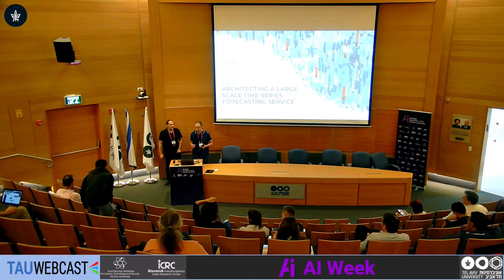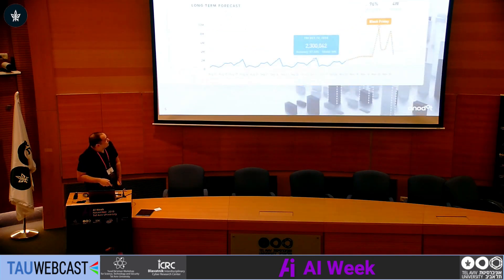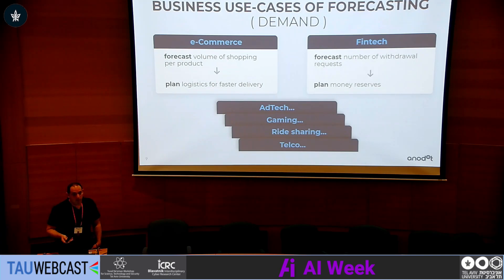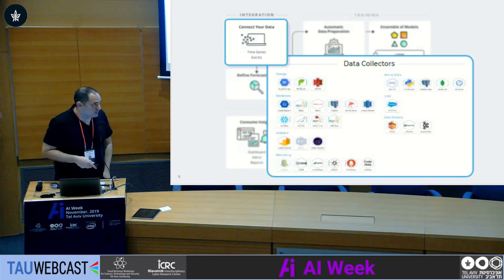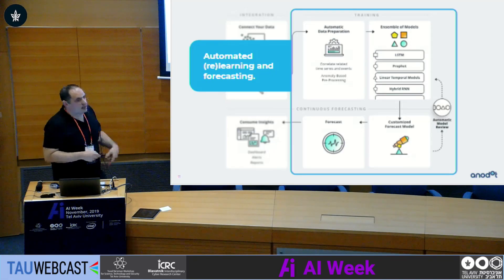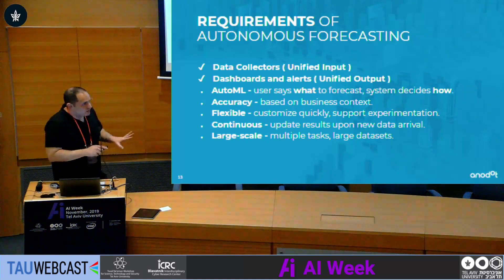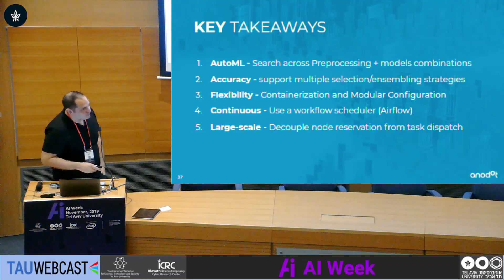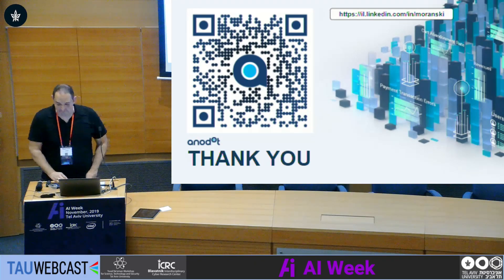Architecting a large scale time-series forecasting service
Moran Cohen, Machine Learning Engineer, Anodot

AI Week- Nov 19, Jaglom Auditorium
AI in Corporate Track
19.11.19